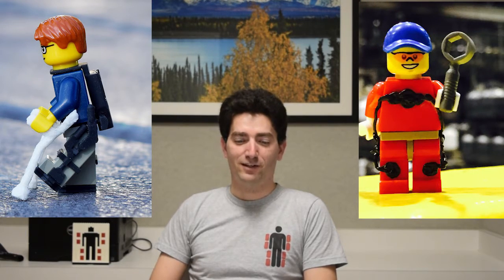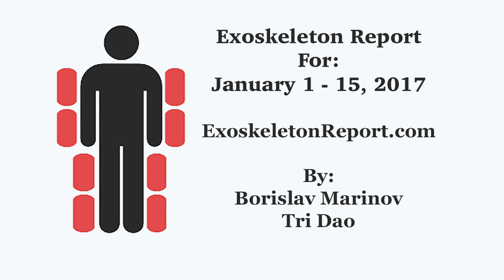Exoskeleton Report News For January 1st to the 15th, 2017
News from the world of exoskeletons and wearable robotics for January 1st to January 15th, 2017:

0:05 Superflex -  Aura Exosuit
3:49 CES 2017 - Japet - Atlas lower back support exoskeleton
4:39 CES 2017 - Hyundai H-MEX medical, H-WEX back support for lifting (powered hip),
6:12 Lego Laevo being tested by StudioX
7:01 Baker Ballistics - shield carrying vest
8:03 EduExo - Exoskeleton Education Kit
9:00 Hyper suit VR Simulator

Business
10:17 Ekso Bionics enters 10 million loan agreement,
10:57 ReWalk continuing to work on ReWalk and Soft Exosuit but laying off 10% staff
11:41 StrongArm Technologies CEO Sean Petterson makes Forbes 30 under 30

DIY / homemade
12:19 DIY upcoming opportunity: WearRA innovation challenge